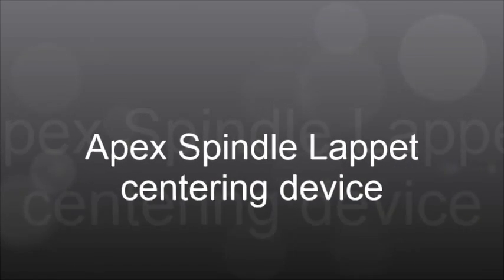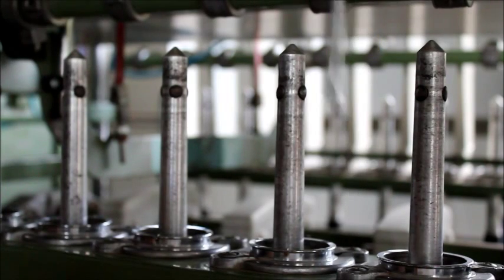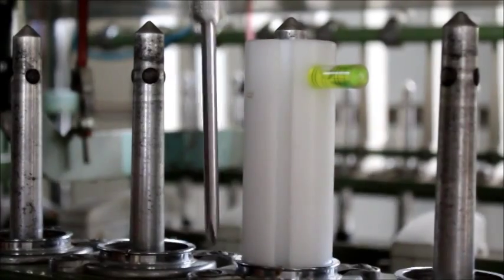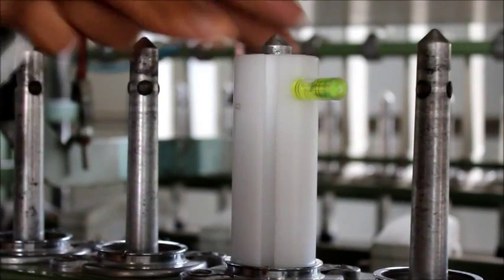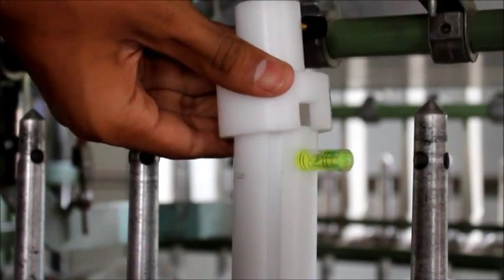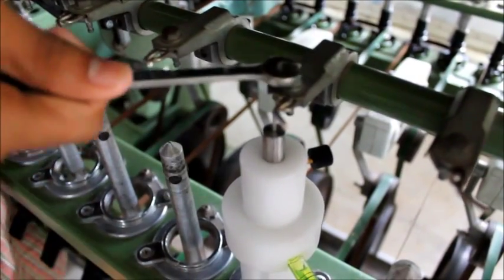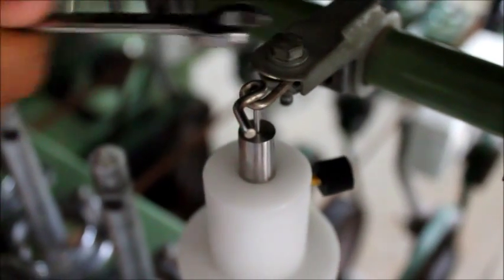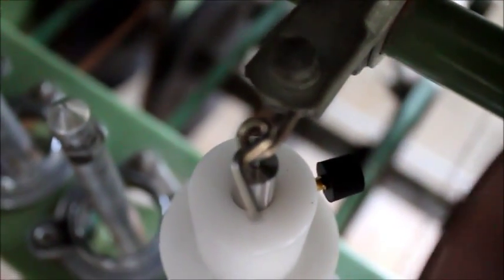Apex Spindle Lappet centering device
This video shows a live demonstration of Spindle-Lappet centering in a  spinning mill. This centering is achieved using the Apex Spindle Lappet centering device.